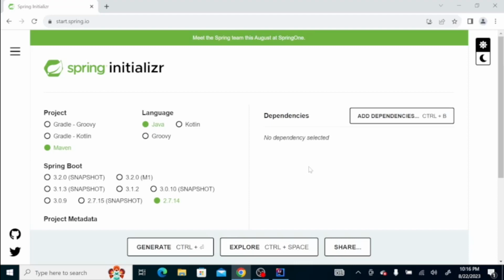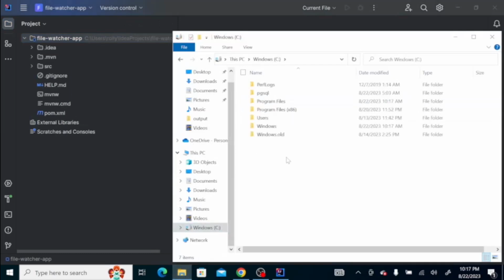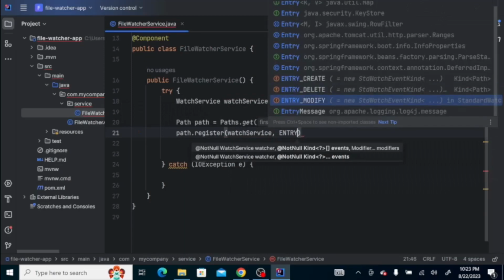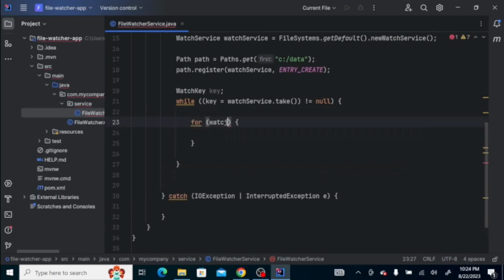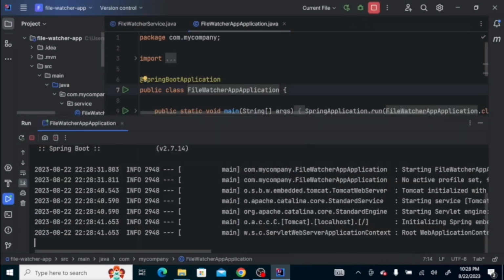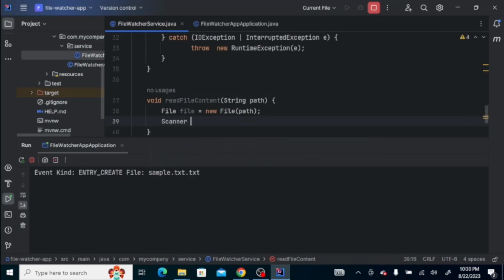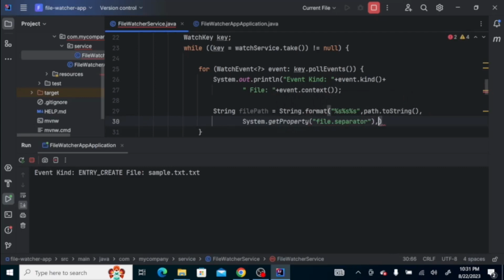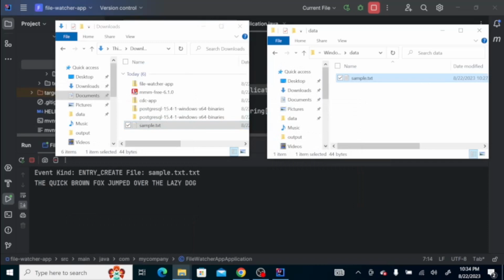Java (WatchService - monitoring/reading file uploading from a directory)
In this video we will create an application that monitor and read file content uploaded from a directory.